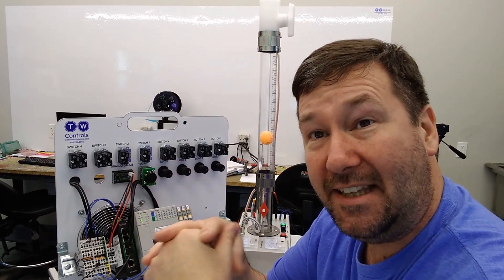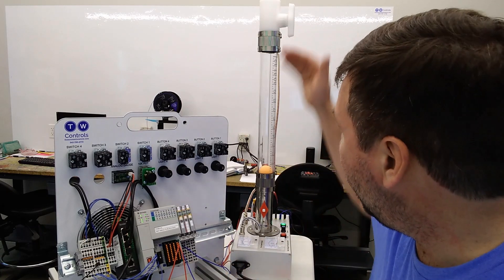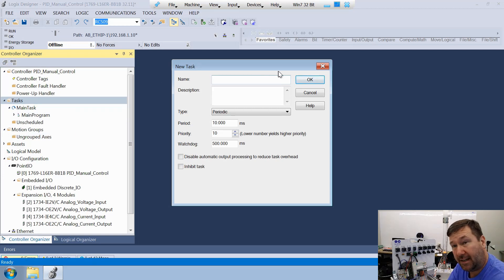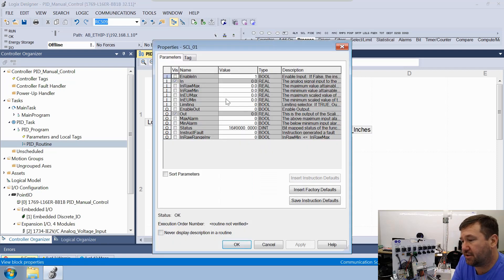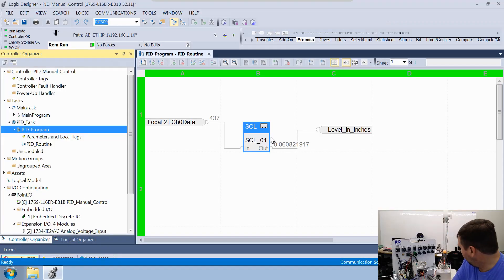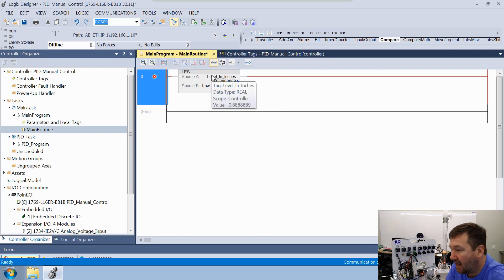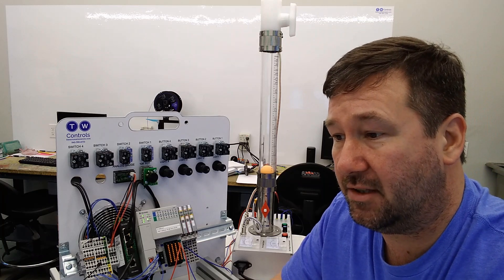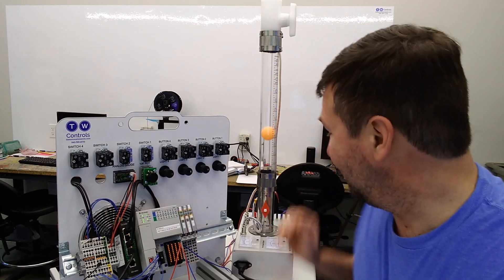Do I need PID Control or Will ON OFF Control Work?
ON OFF Control is works great in many applications and it is important that we understand it when deciding whether or not you need PID control.